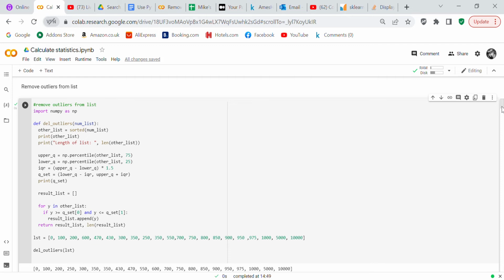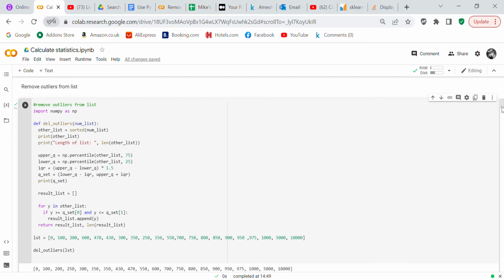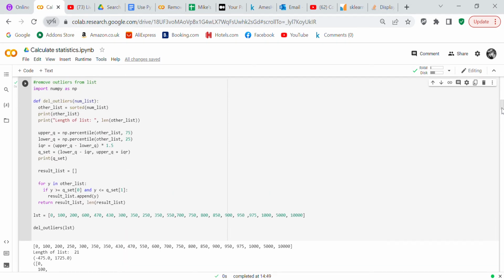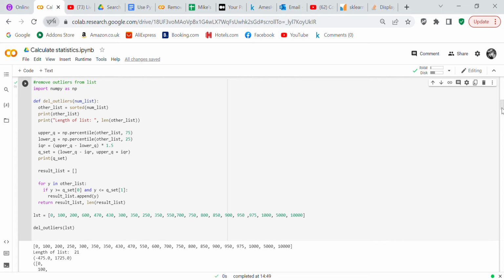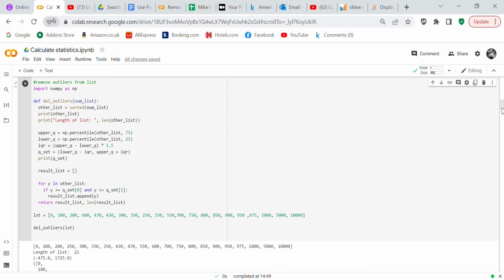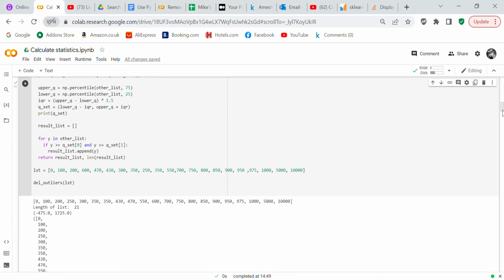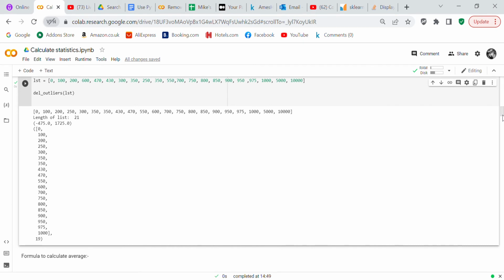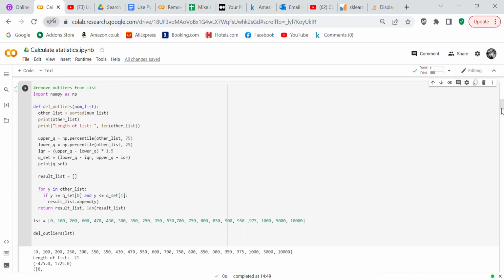Remove outliers from a list using Python